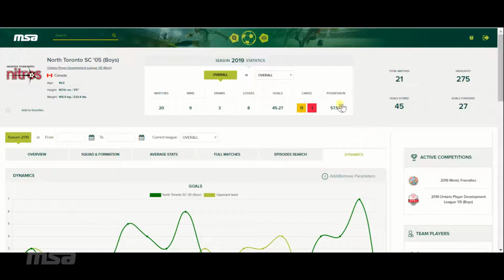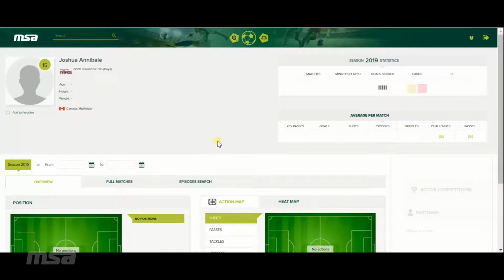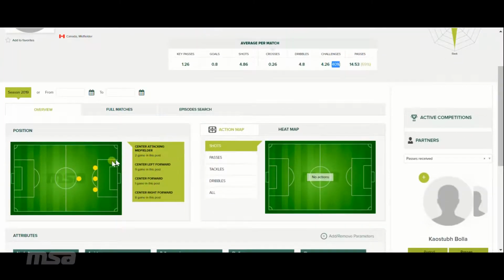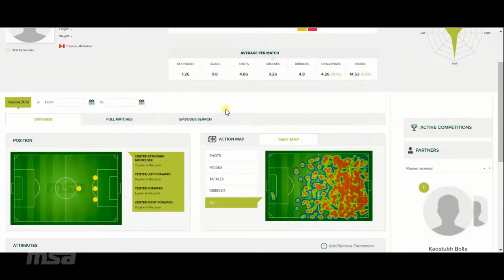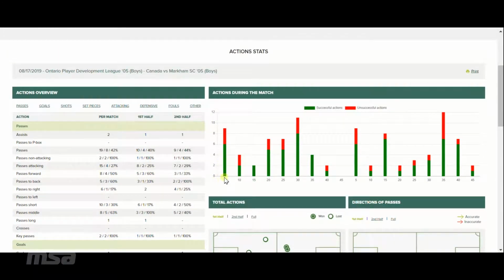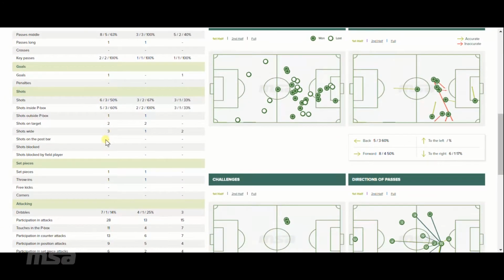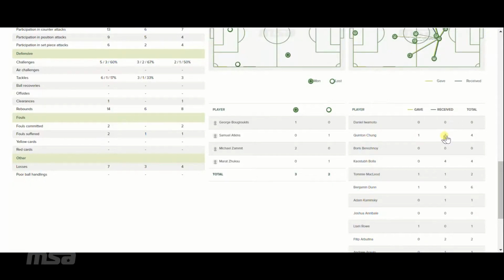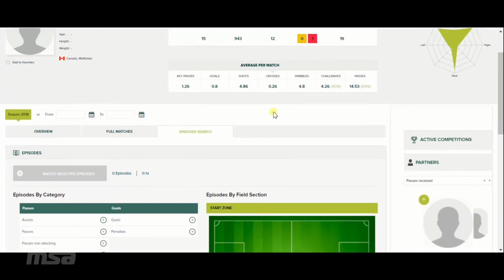MSA Football - Player Page